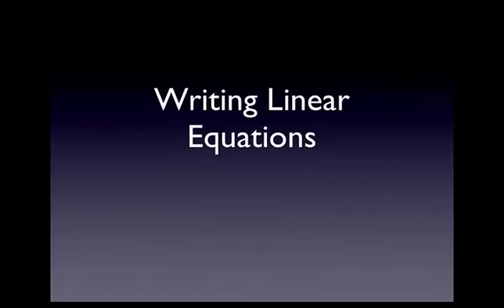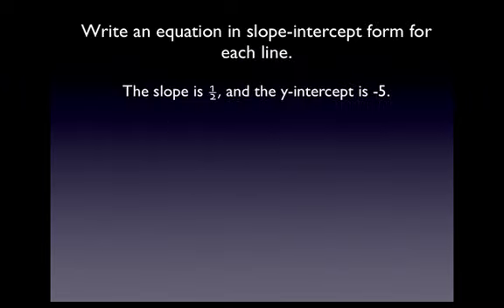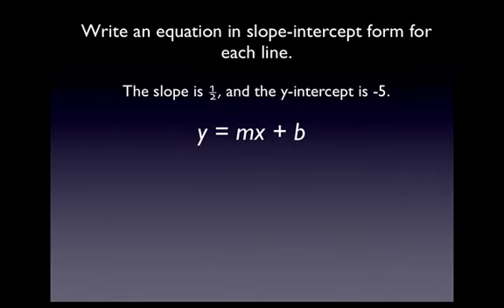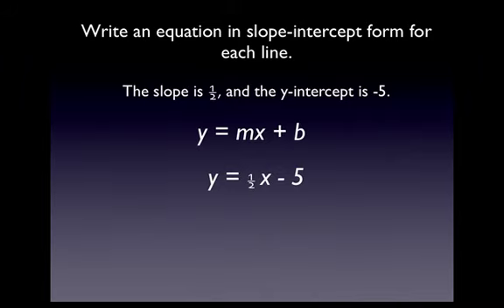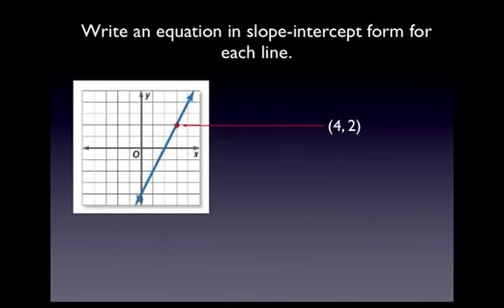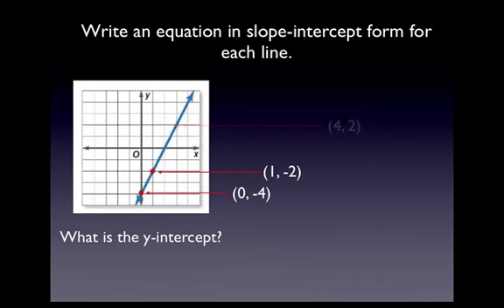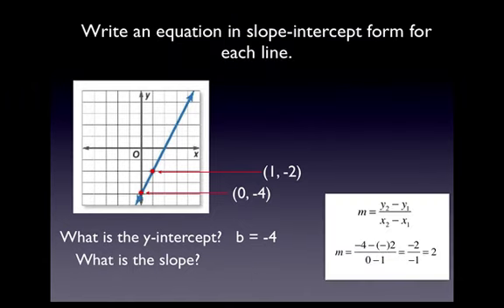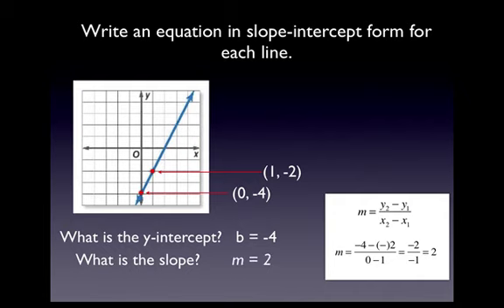Slope-intercept equation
Writing Slope-intercept equations